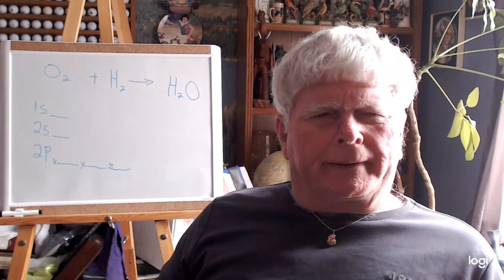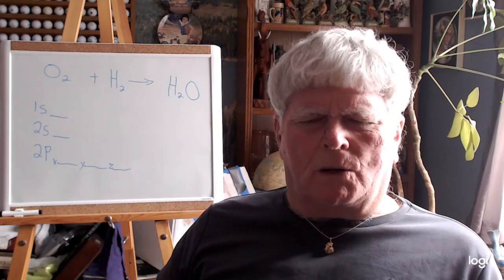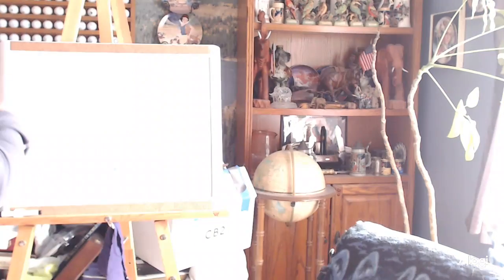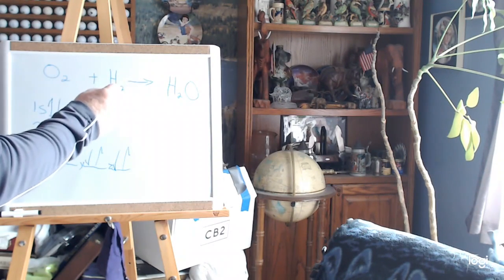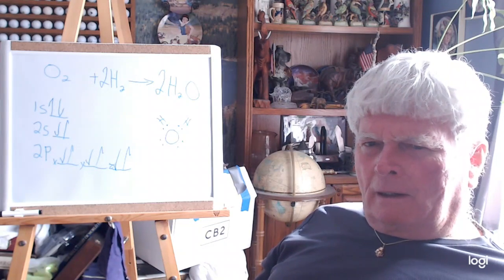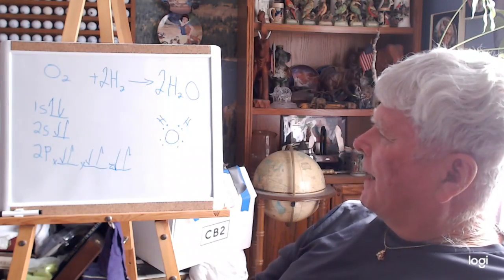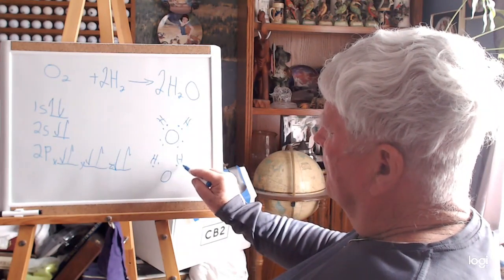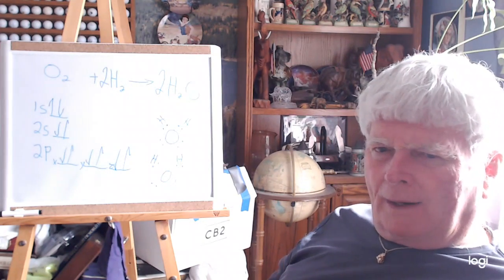2. Electron configuration of water by hydrogen and oxygen electrons